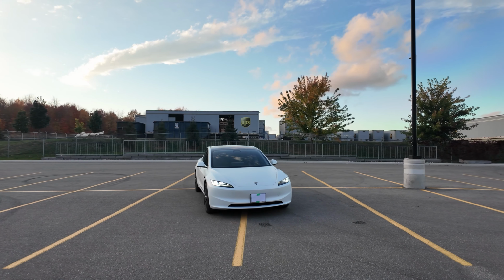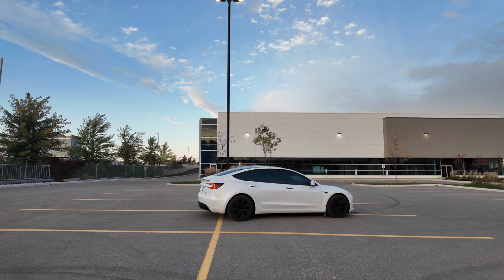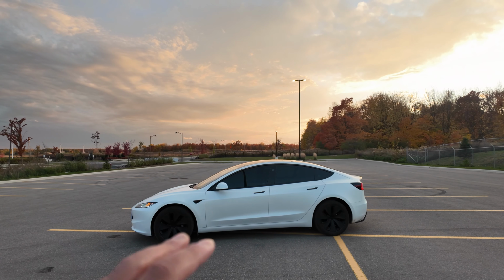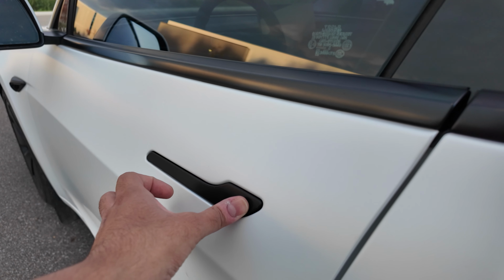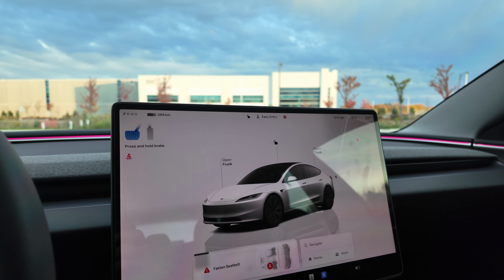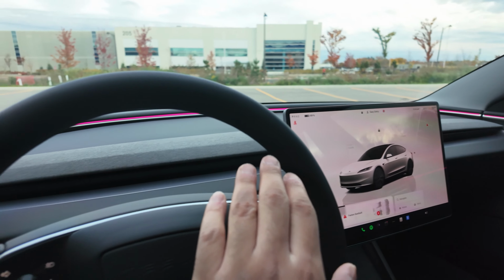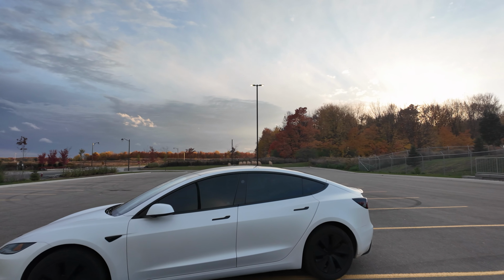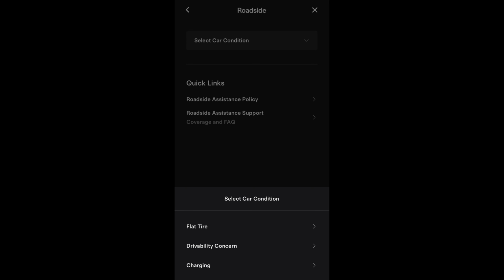THINGS YOU NEED TO KNOW AS A NEW TESLA OWNER!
🚗 Shopping for a vehicle or renewing your insurance?

I’m a licensed Ontario insurance broker and can help you compare your options.

... Get $2,600 CDN off on a new Tesla!
Tesla Model 3 Review
Hey guys! Today I go over things you need to know as a new Tesla owner! The Model 3 received a complete redesign for 2024. Because of the revised headlights and taillights, the Model 3 has a more elegant appearance on the outside. Its interior features include an 8-inch touchscreen for rear passengers, two enhanced radio options, extra sound deadening, and a revised steering wheel. There are 3 distinct trim levels: Standard Range, Long Range, and the Performance.